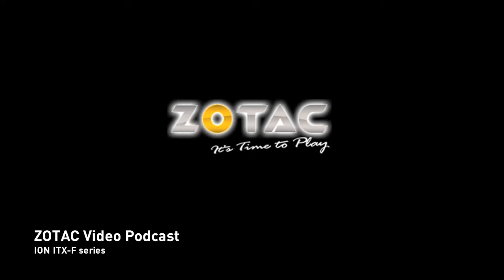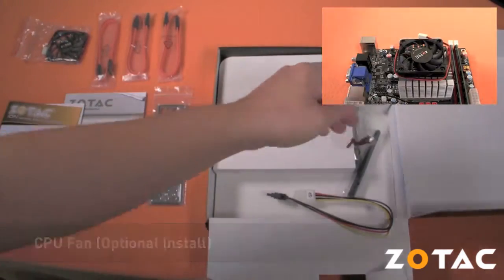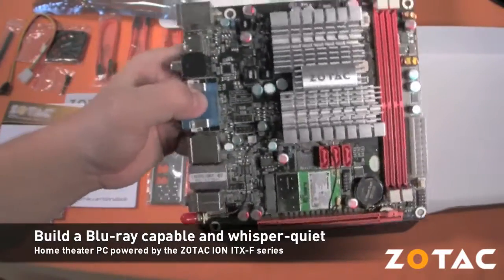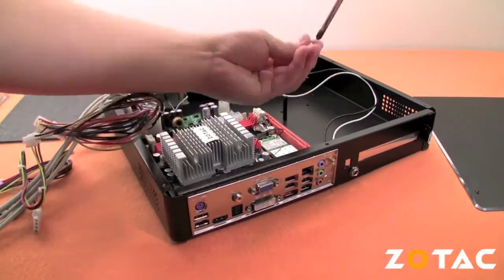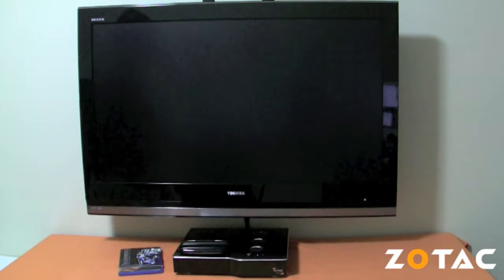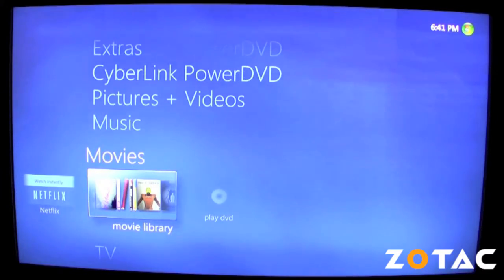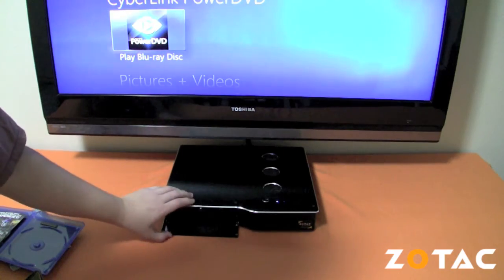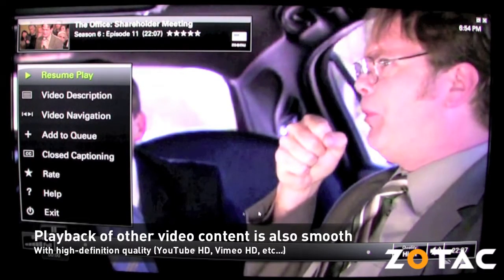ZOTAC ION ITX-F-E Video Podcast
Join us as we show you how to build a whisper-quiet high-definition Blu-ray playback and Hulu HD capable home theater PC with the ZOTAC ION ITX-F-E